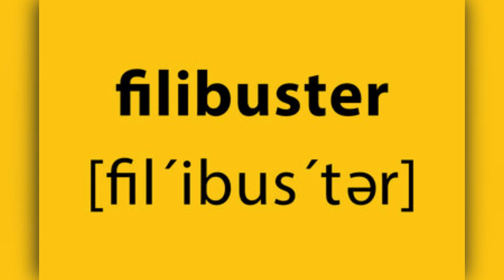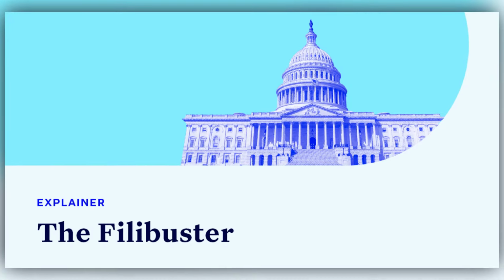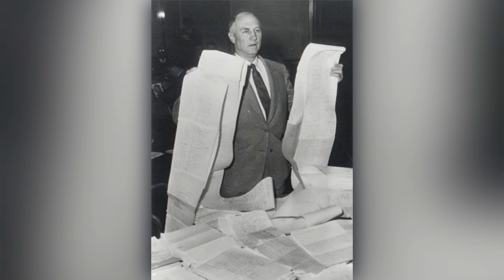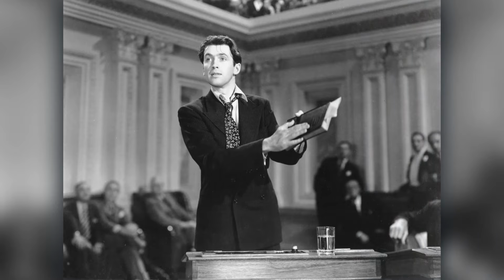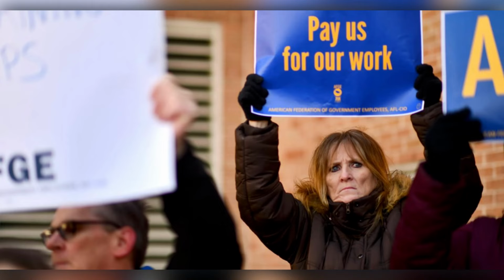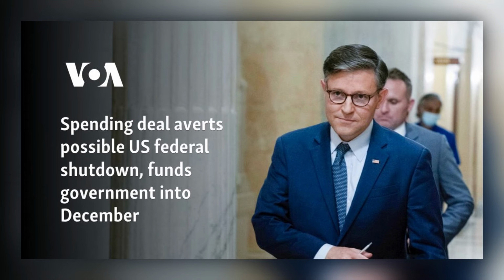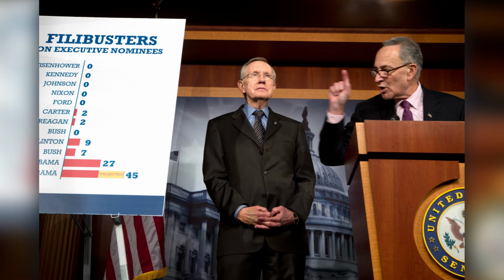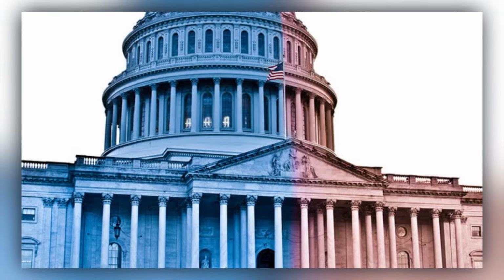Why Trump Wants to End the Filibuster – And What It Really Means for the U.S.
As the U.S. government shutdown drags on, Donald Trump is calling for a nuclear option — the end of the Senate filibuster.
But what exactly is the filibuster, and why has it become one of the most controversial rules in Washington?

In this in-depth explainer, we break down:

What the filibuster really is and how it works

Why it takes 60 votes to pass most bills in the Senate

The long history of this rule — from 1789 to today

Famous filibusters that shaped U.S. politics

Why Trump wants to eliminate it — and why even Republicans are pushing back

The filibuster has been called both a symbol of democracy and a tool of obstruction. If it ends, it could completely reshape how power works in Washington.